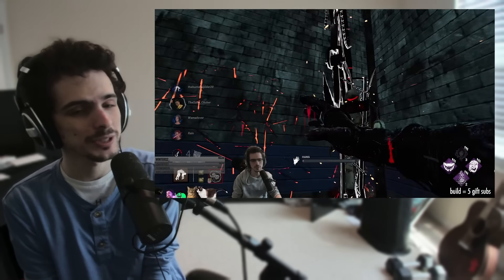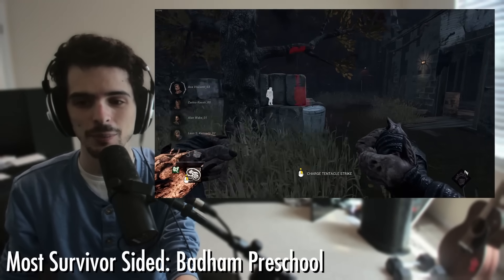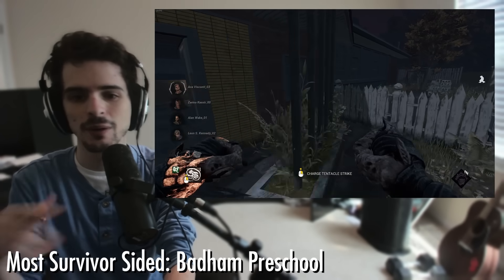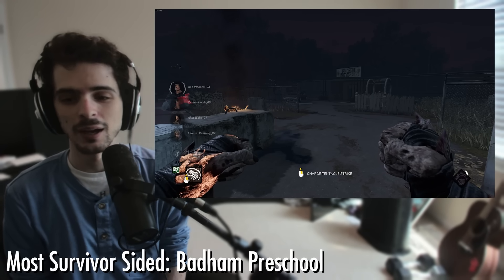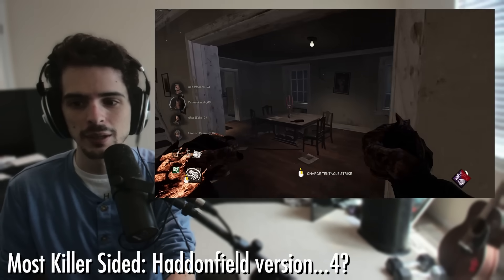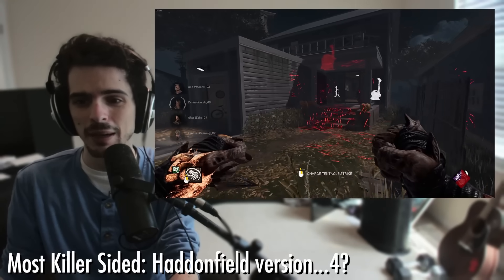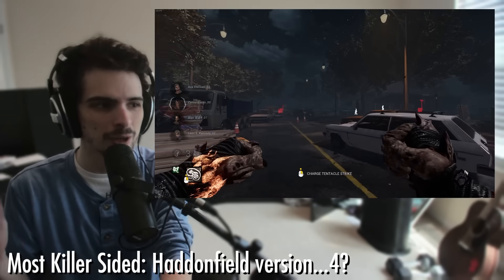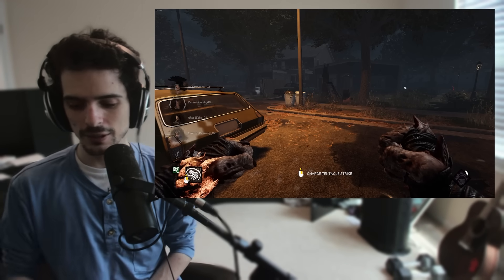The Most Survivor and Killer Sided Map in Dead by Daylight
Survivor Sided: Badham
Killer Sided: Haddonfield